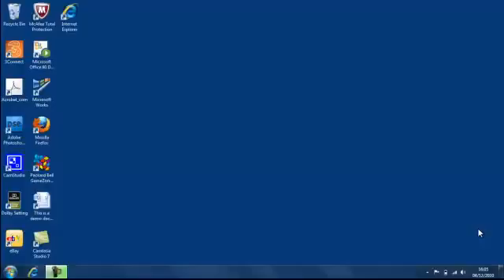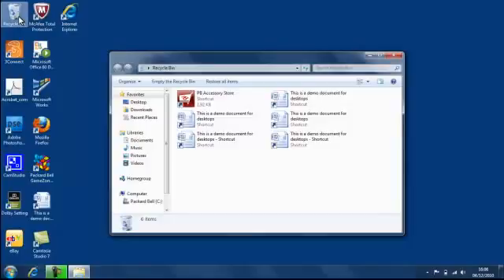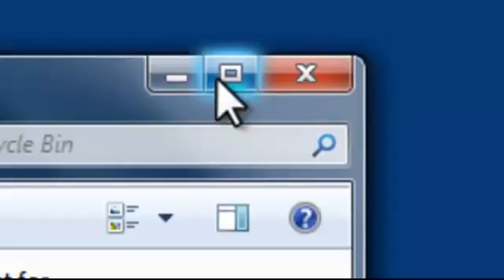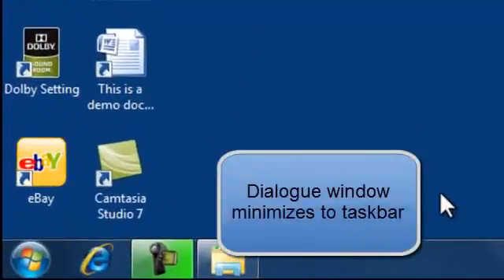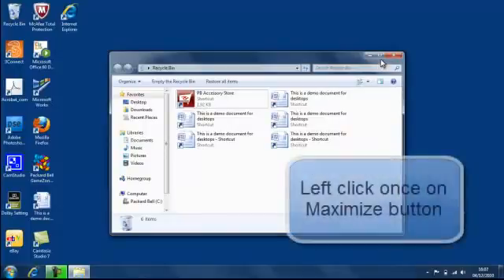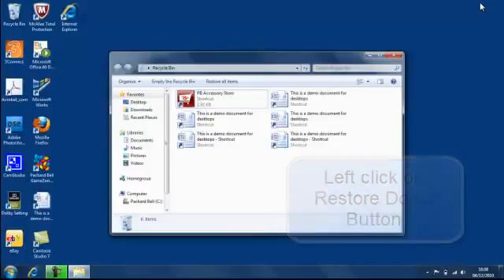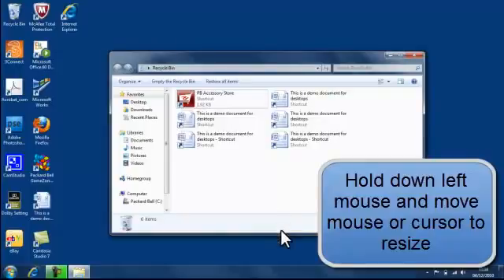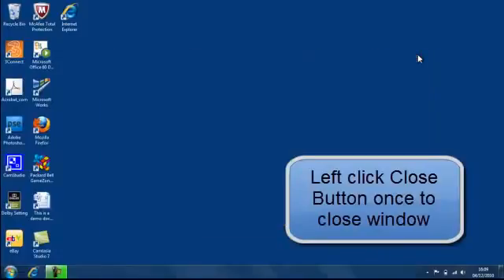Computer Courses Working With Windows Free Computer Courses for Seniors